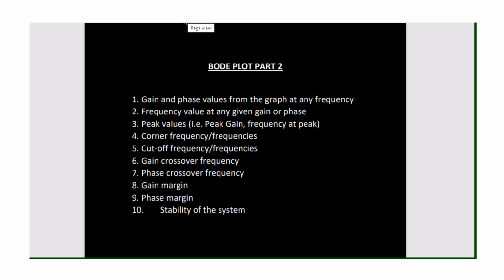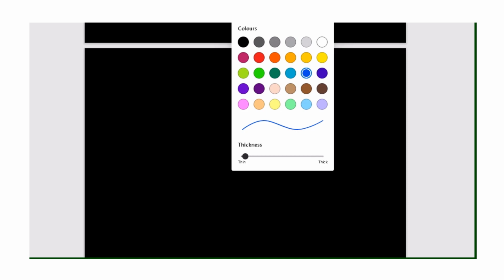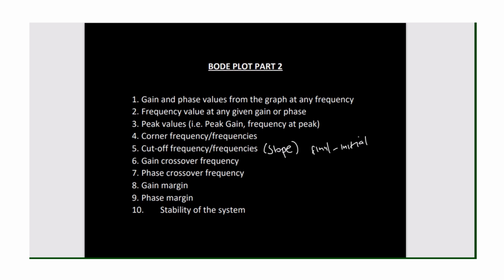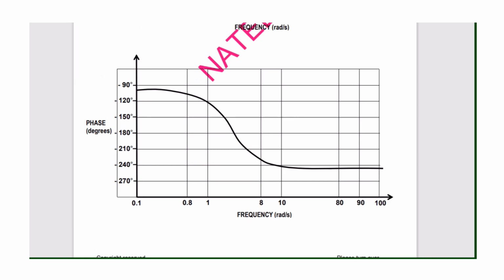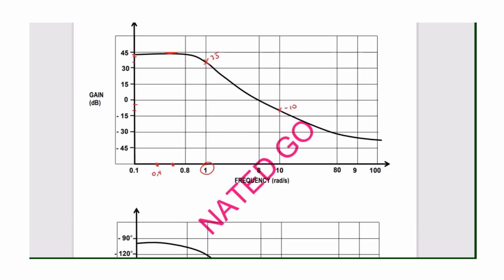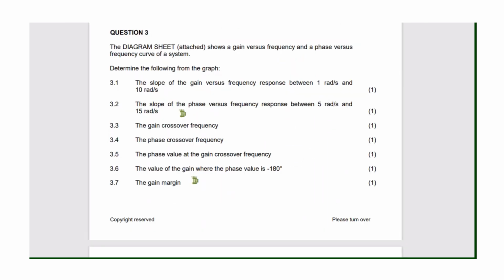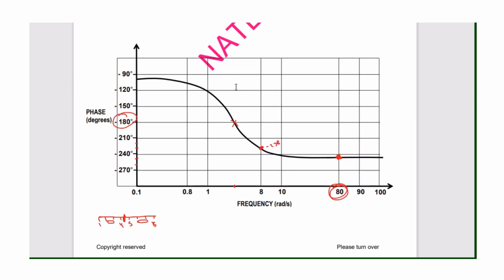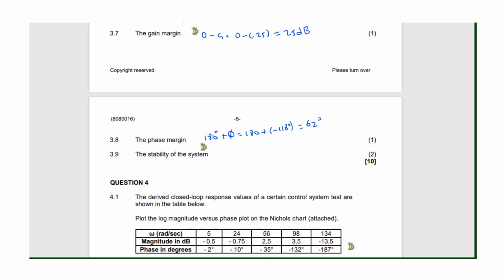Bode Plot Part 2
Control systems N6 explaining and analysing Bode plots. Worked examples from April 2019 and April 2021 question papers.